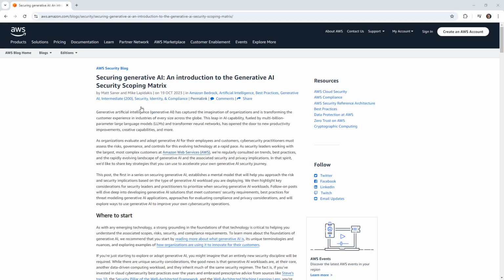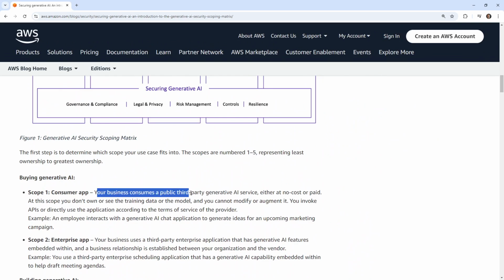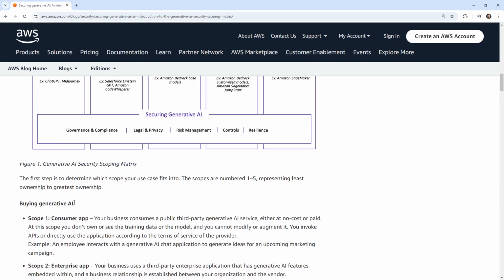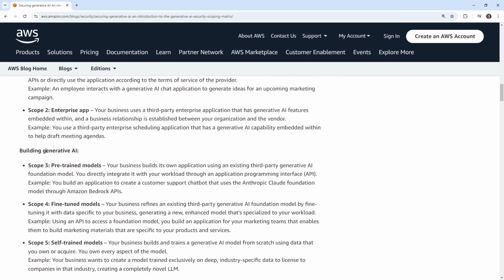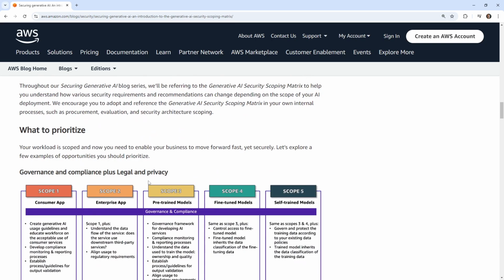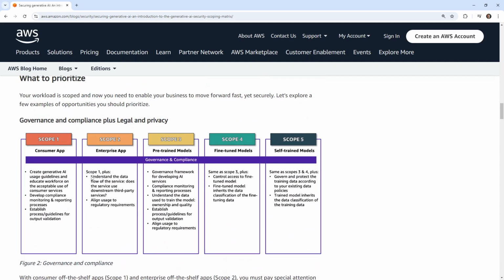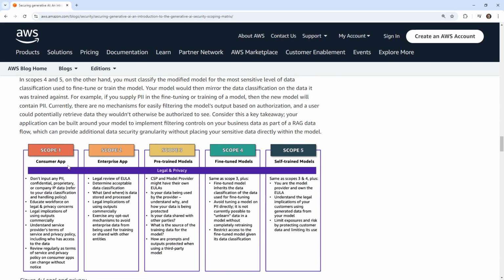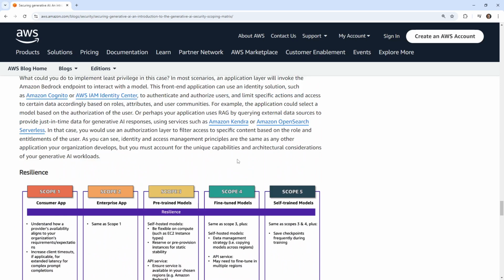Generative AI Security Scoping Matrix Follow Along - AWS AI Practitioner AIF-C01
In this AWS AI Practitioner AIF-C01 follow-along video, learn how to use the Generative AI Security Scoping Matrix to evaluate the security needs of your generative AI project. Follow step-by-step guidance on applying security measures tailored to your project.

Key Topics:
- Hands-on demonstration of using the Security Scoping Matrix
- How to identify and implement appropriate security measures
- Practical tips for enhancing AI security